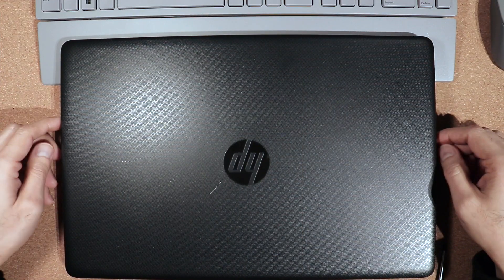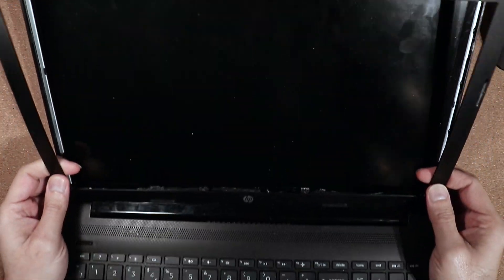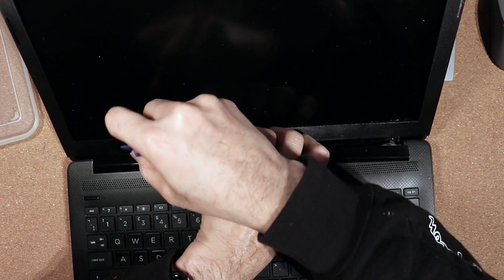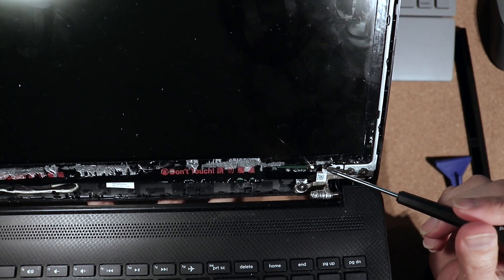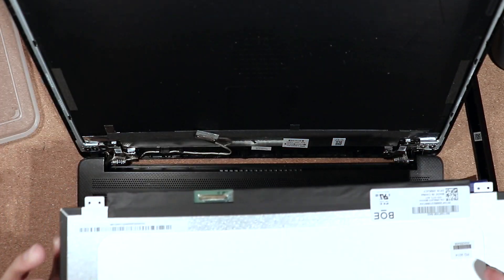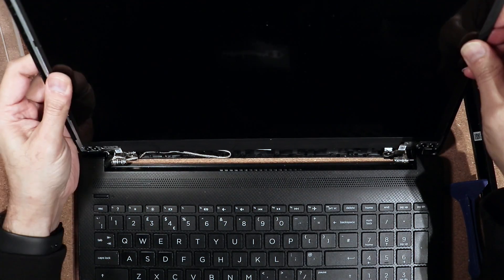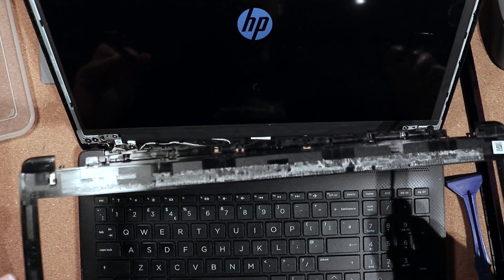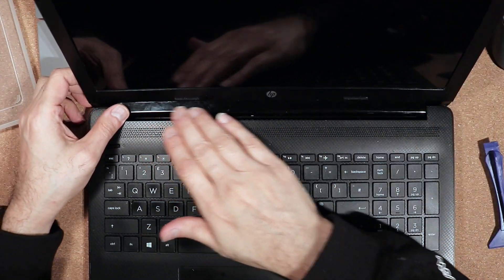HP Notebook - 15-da0072na - display replacement | Tutorial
It's not too hard to replace the display. Just follow the video and should be a breeze.
0:00 Intro
0:25 Notebook Info
0:45 Instructions
5:45 Post details

To enter this giveaway, please subscribe our YouTube channel and leave a comment down below this video first, then share this video to anyone via any social media like Twitter or Youtube. It's quite easy.
Winners will be announced on our Youtube and Twitter, so If you want to know whether you are picked as the winner or not, please follow us on: